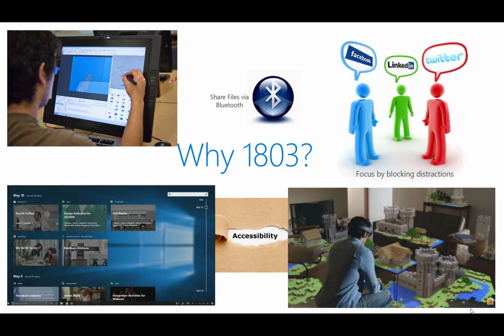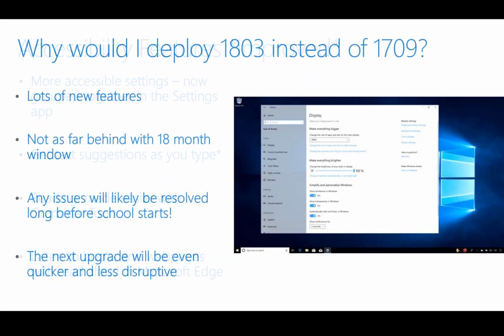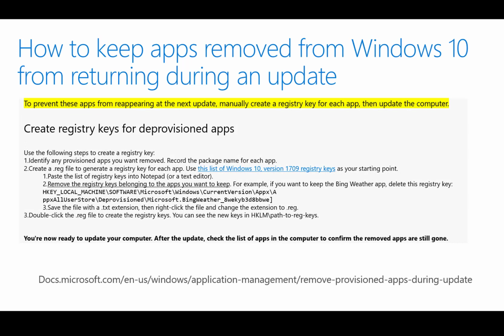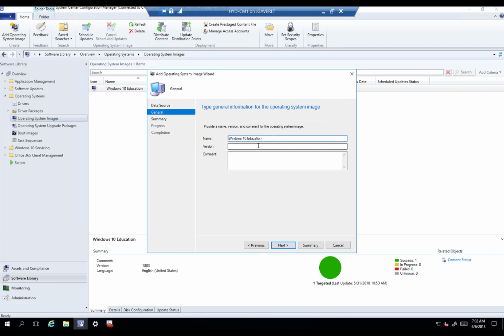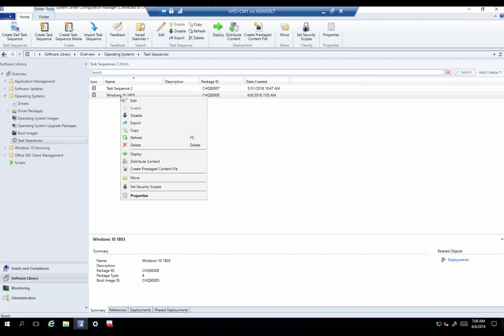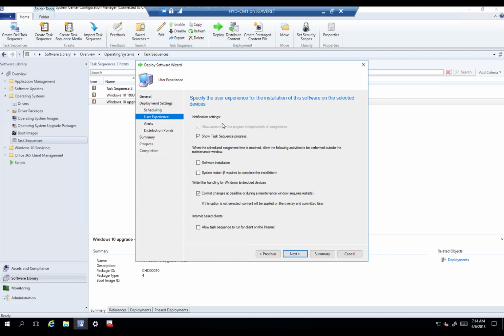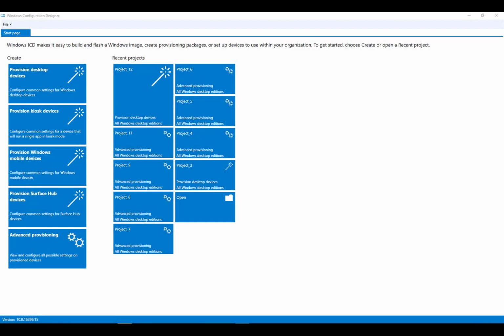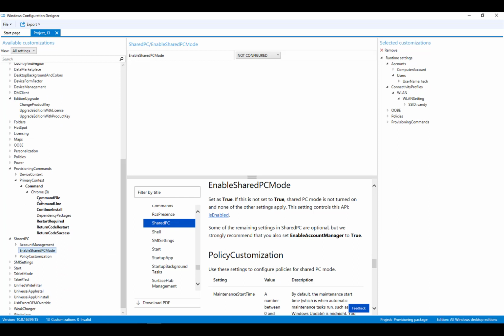Windows 10 What and how to deploy this summer!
Table of Contents:

00:00 - Introduction
00:00 - Windows 10 – What do I deploy this summer and how?
00:27 - Why 1803?
01:04 - Feature overview
01:21 - Timeline *NEW*
02:12 - Focus assist *NEW*
03:06 - Nearby sharing *NEW*
03:56 - Microsoft Edge *improved*
04:45 - Windows Ink *improved*
05:08 - 3D in Windows 10 *improved*
1709 or 1803?
Enterprise or Education?
Deploying and upgrading to Windows 10 with SCCM
Provisioning with the Windows Configuration Designer